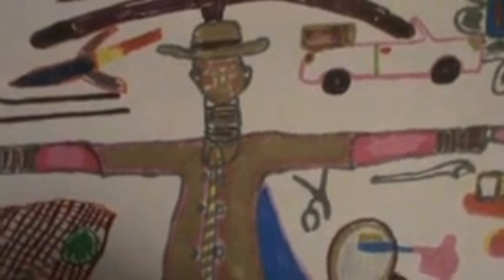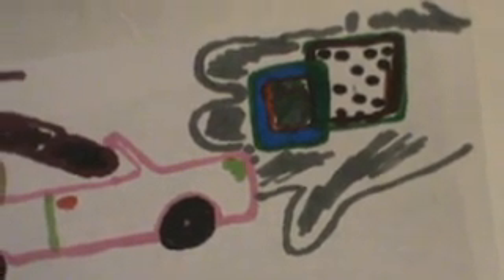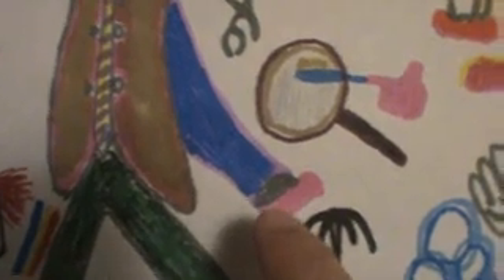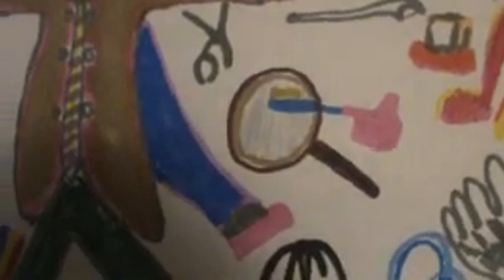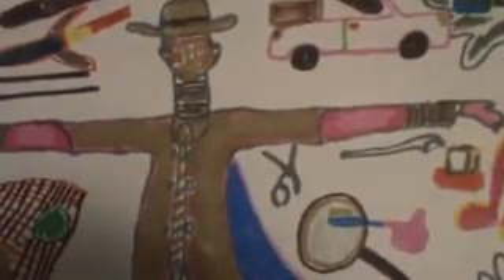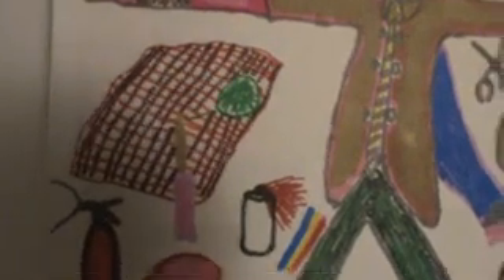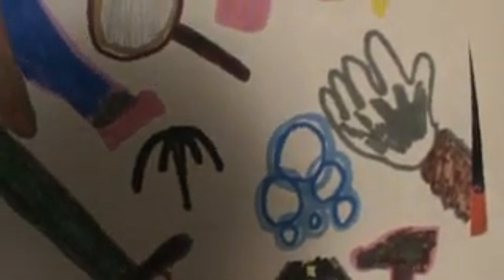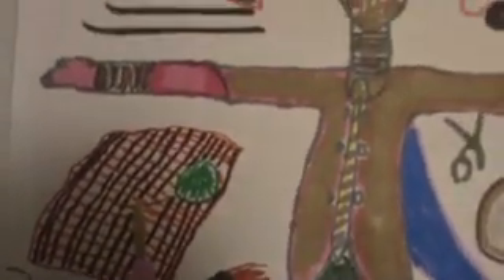Inspector Gadget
video of Inspector Gadget Coloring